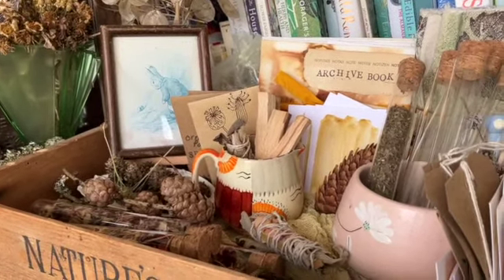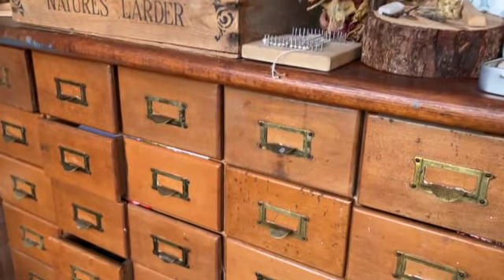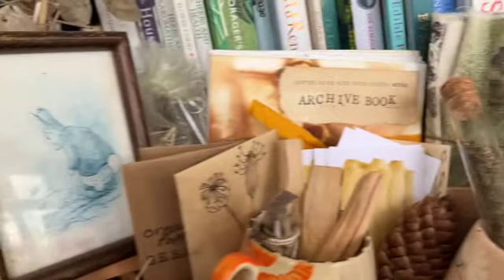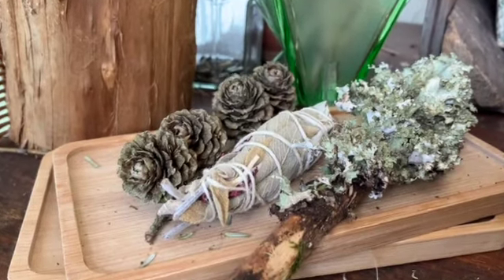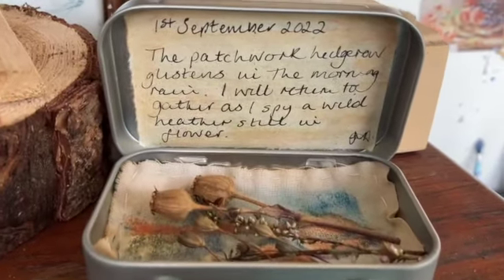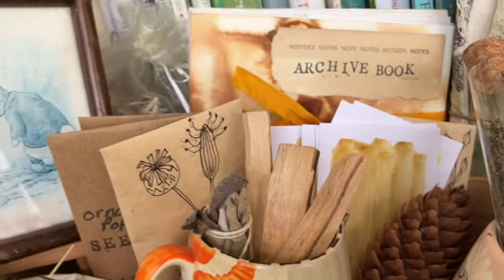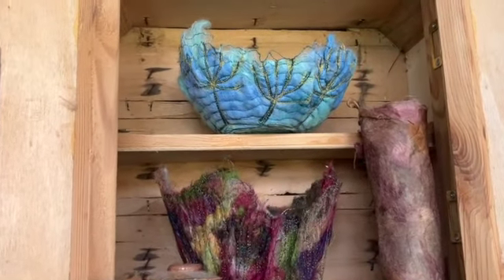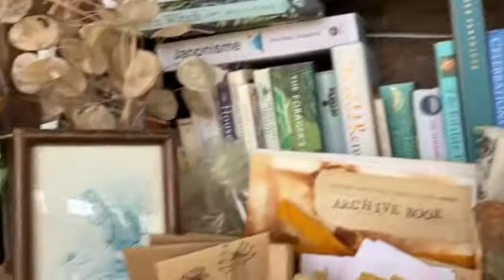From my flower room - creative inspiration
My world is starting to bloom.  I grow, dry, press and work creatively with flowers.  In this film I am sharing some of my inspiration as well as talking to you from my wee flower room.  Here I make my botanical inks, floral and herbal recipes, press flowers for art making, dry flowers for crafting and make my gift range for my Etsy store.

I have picked four books that I refer to all the time to share -
The Hedgerow handbook - Adele Nozedar
The Observer's Book of Garden Flowers
Everlastings - Bex Partridge
The Almanac: A Seasonal Guide to 2023

Beyond that I offer online classes in seasonal art making -

You might like to sign up to my free newsletter -